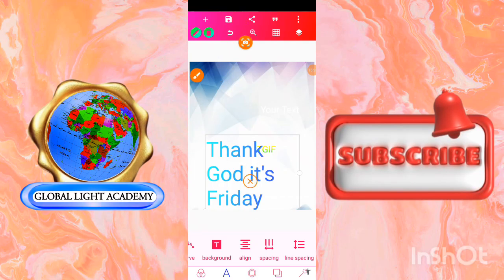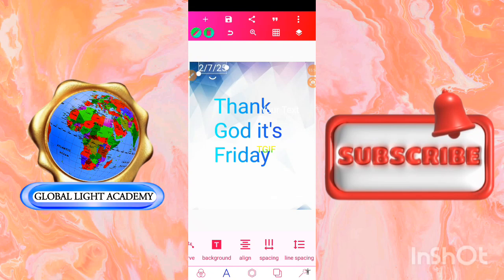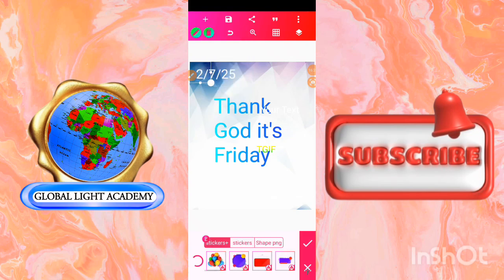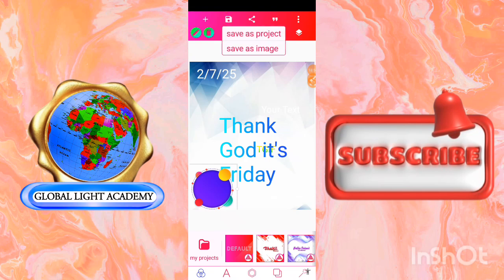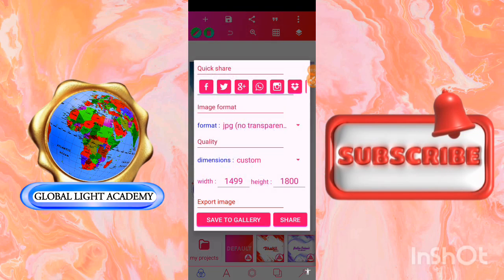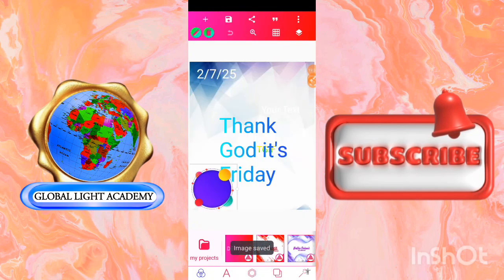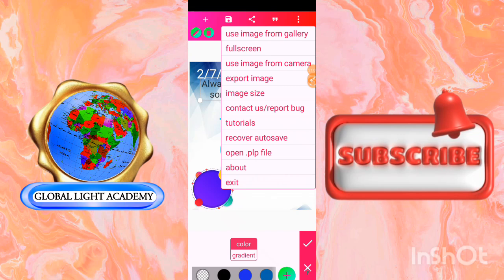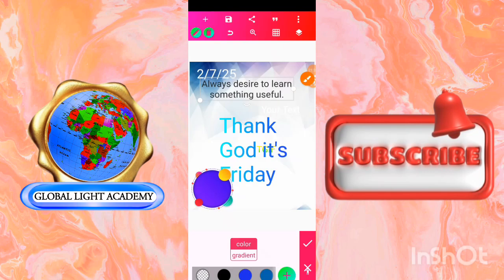EASY STEPS TO USE PIXELLAB FOR SMARTPHONE GRAPHICS